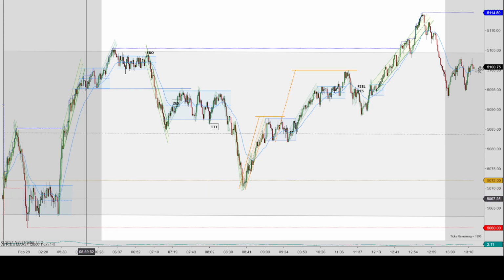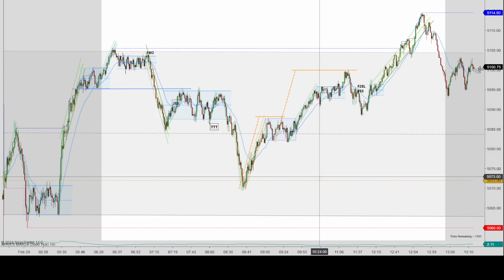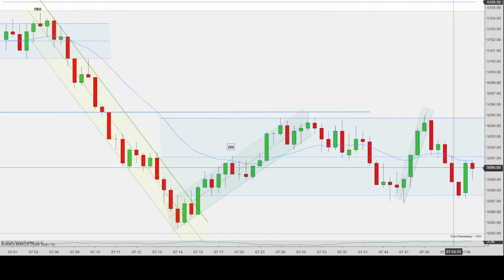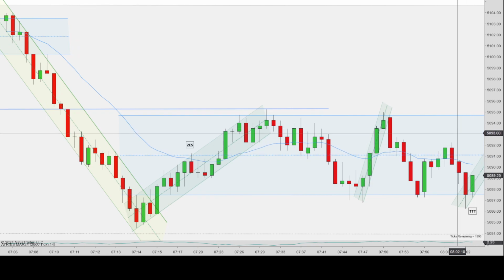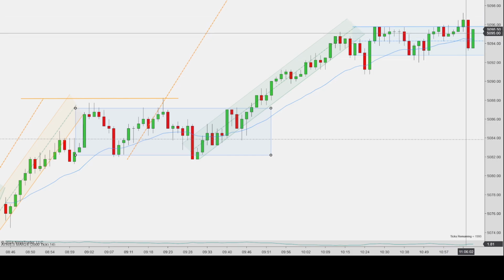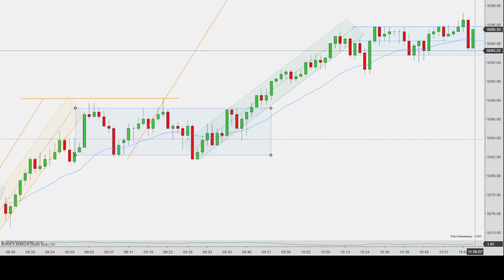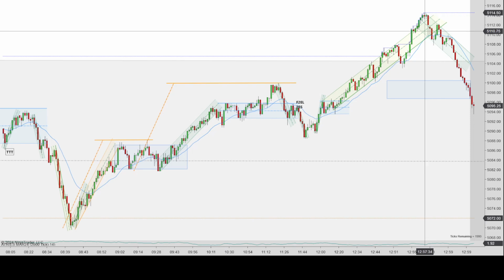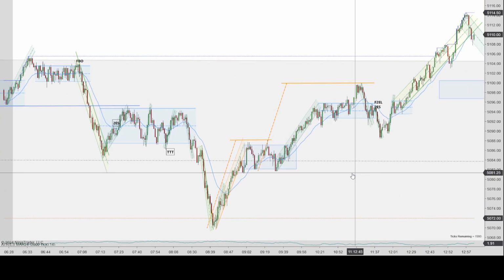Price Action Trading, (2/29/24), ES, 1W/1L, Choppy Trading Range with Two Legs Down then Two Up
Prices rallied strongly in the premarket after the release of the economic data at 5:30AM PST. On the open prices then consolidated in a range, sold off into a second range then sold off and bounced back into a third range, rallied up to yet another range and ended in a final rally. I had to step away after around 8:30AM PST so the review after this time was after the market close and it's difficult for me to know for sure how I would really responded in real time and whether or not I would've taken any setups or even interpreted the setup correctly. I took two trades and lost one and was profitable on the second. I believe that the first trade was a decent entry.

OPEN - 5098.00
HIGH - 5114.50
LOW - 5070.00
CLOSE - 5103.75

Potential market moving news - Core PCE Price Index and Unemployment Claims (5:30AM PST)

7:04AM (5:00) Possible Trade FBO, top of the range, good signal bar, well defined range, prices likely moving back to other side.
7:19AM (6:12) Trade 1 (R) 2ES, break of the yellow down channel had two legs up, start of second leg down to test the lows, good signal bar, EMA rejection. Hindsight – although the trade failed I believe it was a good trade.
8:03AM (9:32) Trade 2 (G) TTT, aggressive due to inside bar, triple test off strong support, previous attempt up to top of range struggled at midline, see a possible second attempt up with strong signal bar.
11:37AM (13:55) Possible Trade 2ES & F2EL, break of the green down channel made two attempts up, EMA rejection, signal bar for 2ES not good but context is good for short position.

SLSITQHB